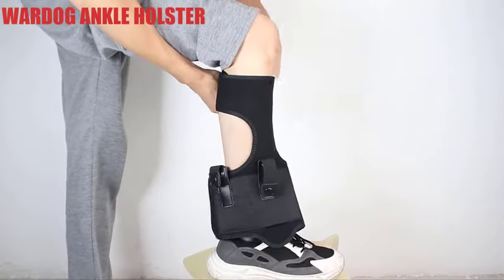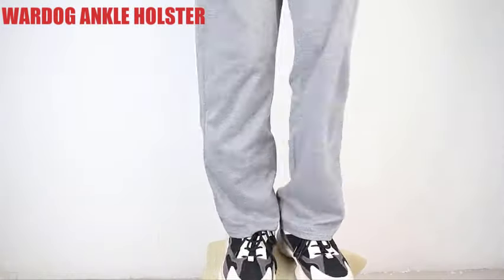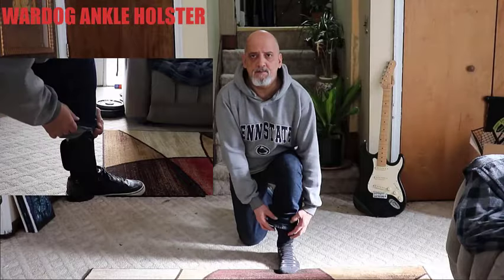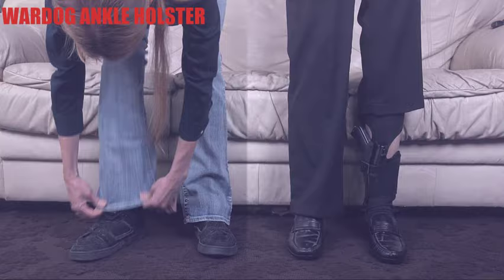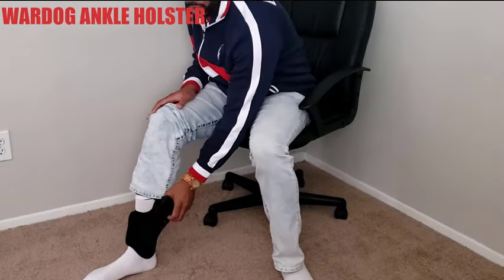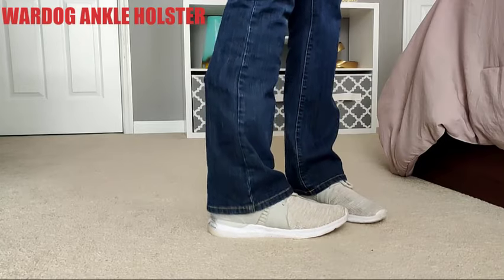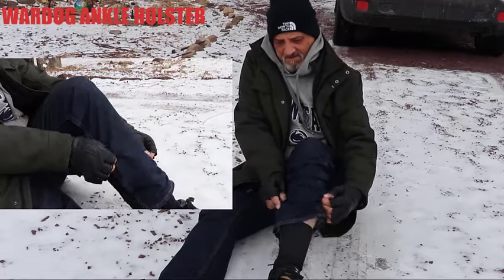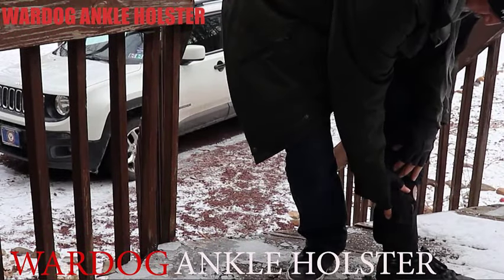Wardog Ankle Holster | best Ankle holster in America